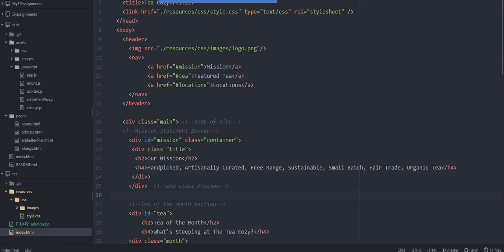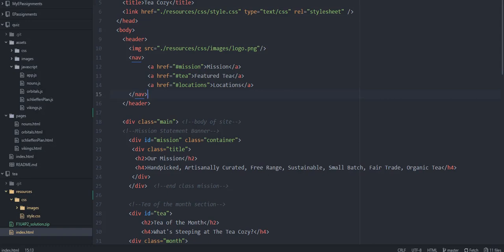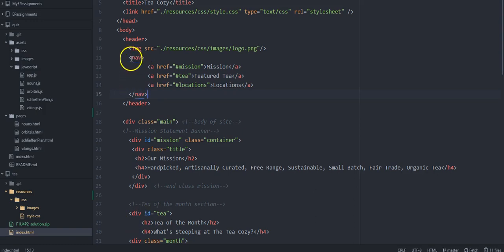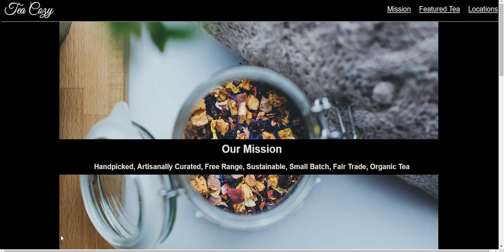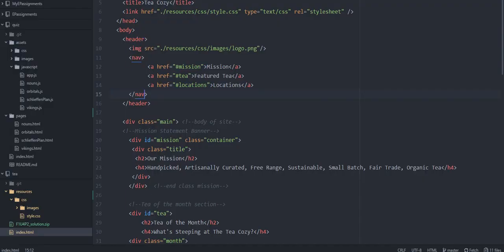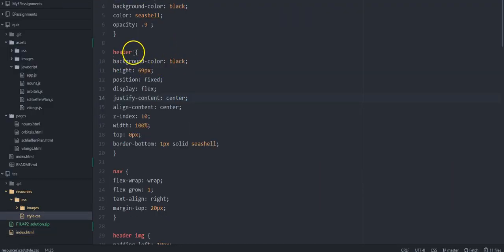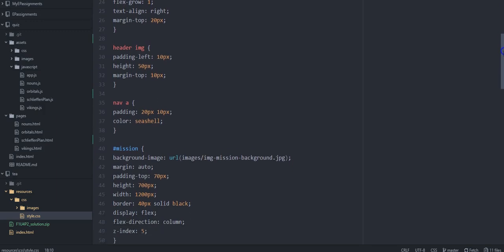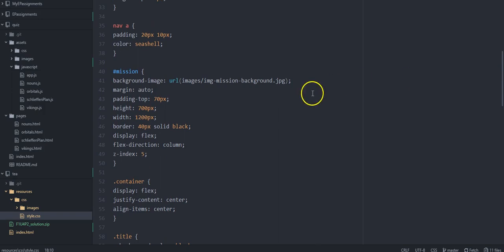Lesson 40 Fixed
This lesson helps you create a menu that stays in place while the rest of the page scrolls by.

You can read the lesson on Learning with Lee, learningwithlee.com.